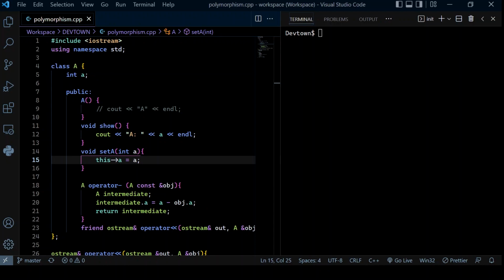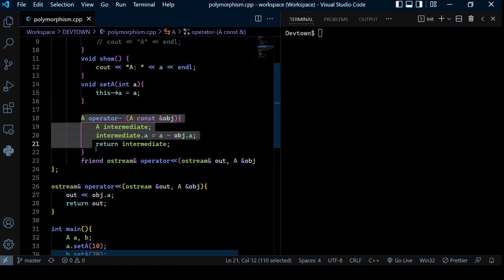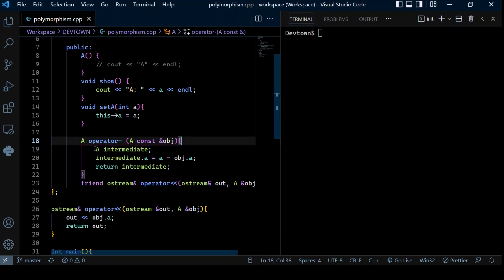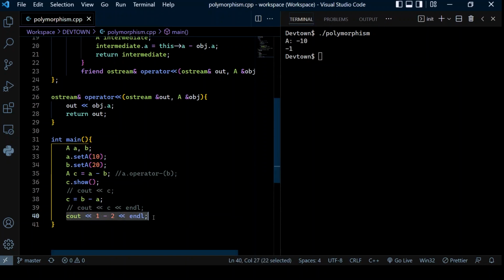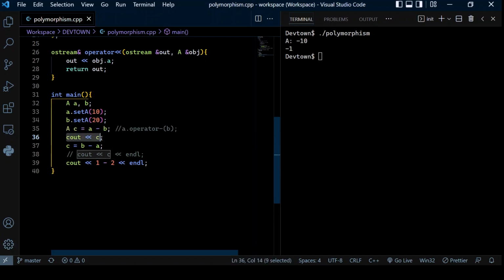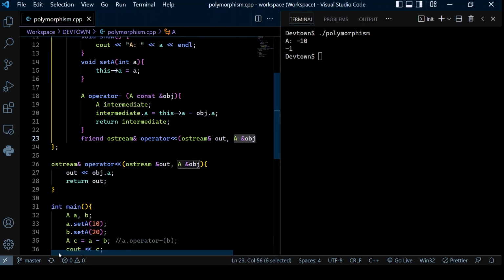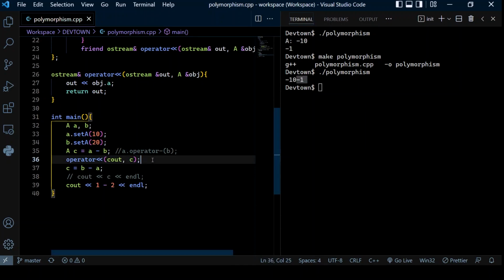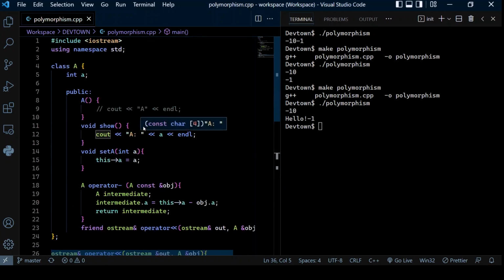Operator Overloading - C++ Core Concepts